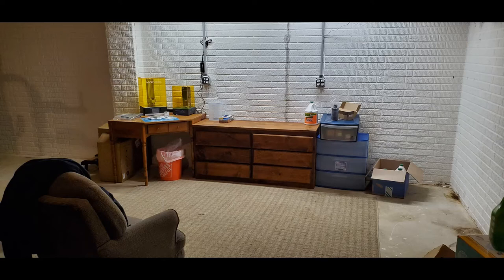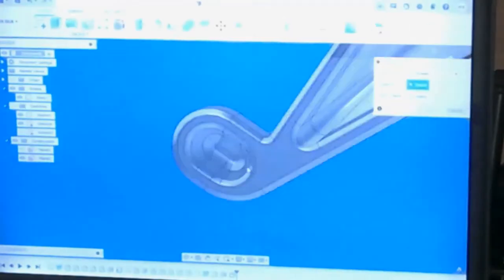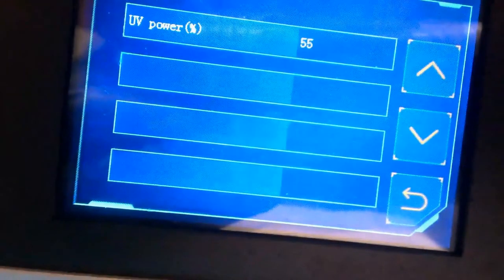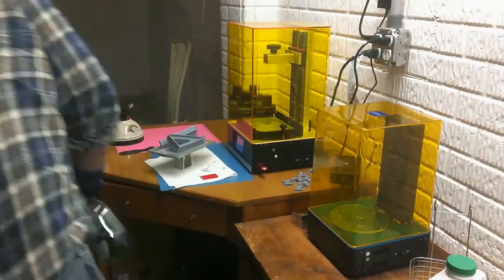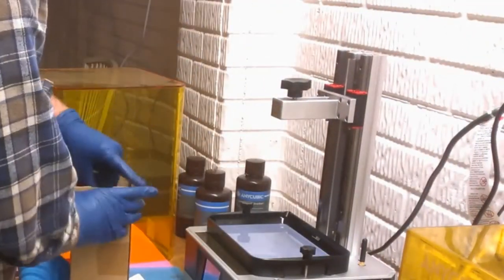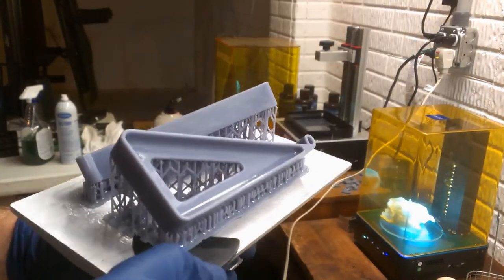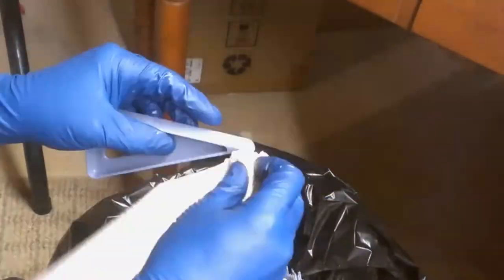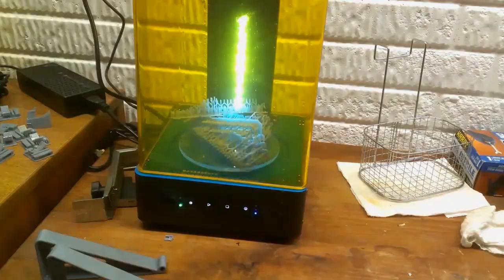3D Resin Printing Process in 5 Minutes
This is a 5 minute trip showing all the steps I go through on a small project that is printed on my resin 3D printer.  This includes using the Anycubic wash-n-cure that I bought with my Anycubic Photon Mono X printer. This is only intended to give you an overview of all the steps involved from start to finish. If you're thinking of getting into resin 3D printing, or you're thinking about getting a wash-n-cure station, or if you already have a resin printer and are interested in another persons process, you may find this interesting.

Below are links to the STL files for the keyboard stand that you can download.

Keyboard stand without supports. Can use this to print on any printer, just have to add supports.

2 keyboard stands with supports specifically for resin printing that fits on a Photon Mono X printer.
Stl File: 2 keyboard_stands with supports for resin printing.zip